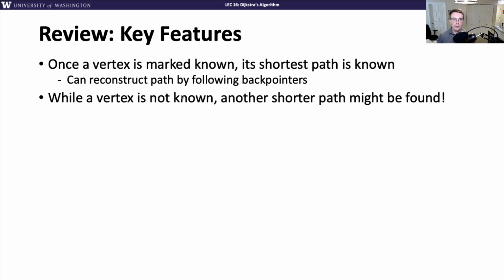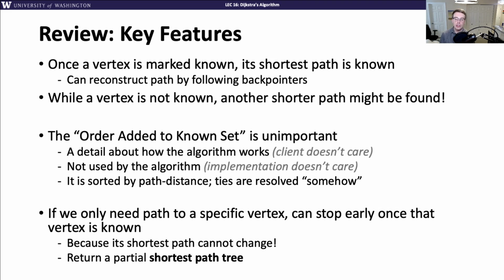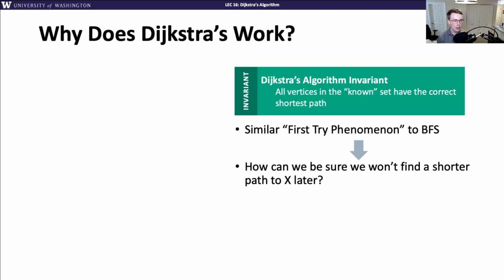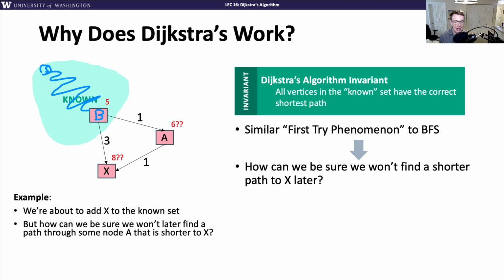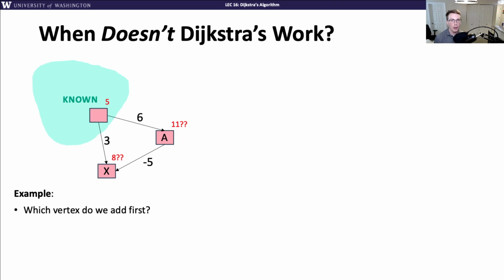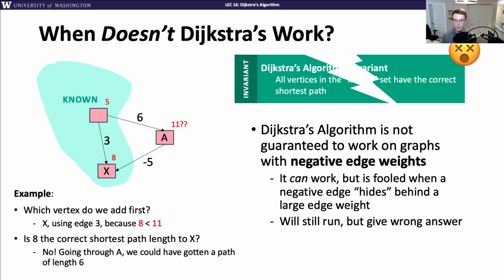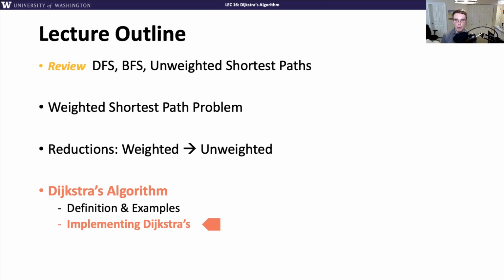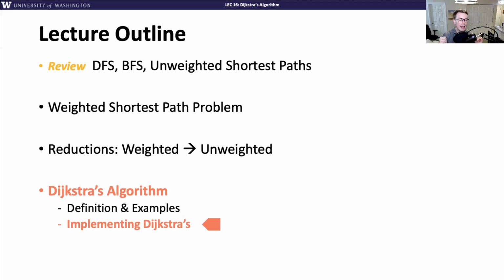CSE 373 20au, Lesson 16 Video 3: Why Dijkstra's Works